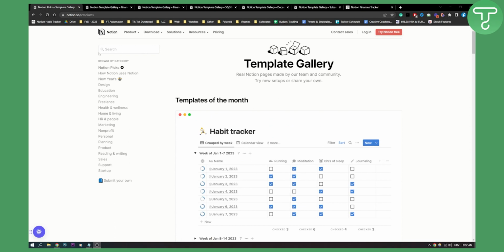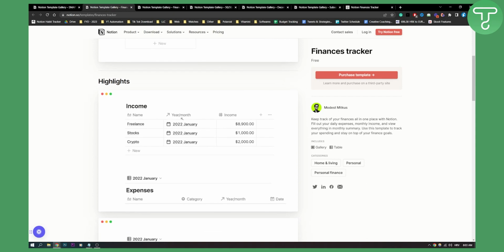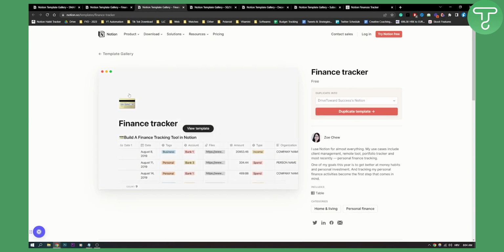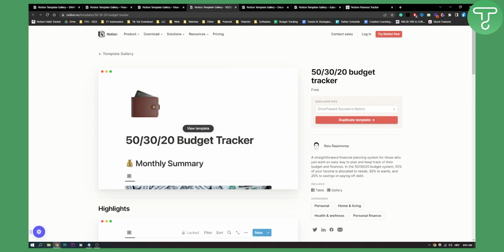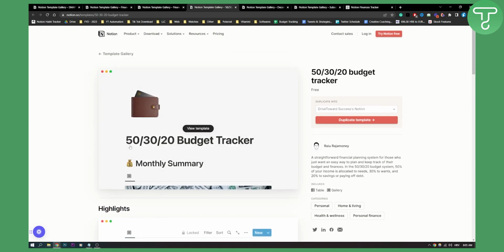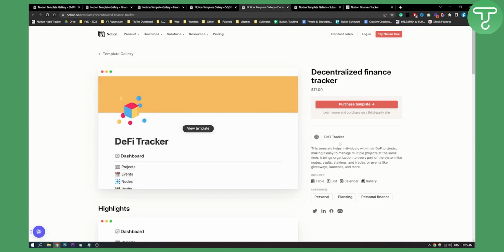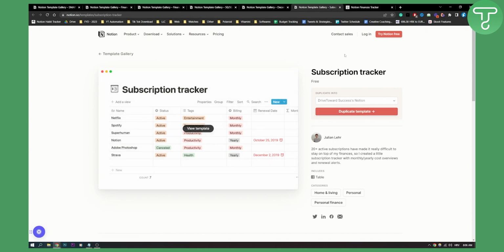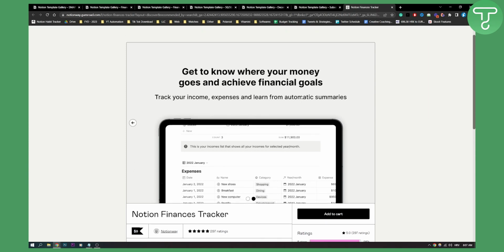5 Free Notion Finance Tracker Templates (Finance Tracker in Notion)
5 Free Notion Finance Tracker Templates (Finance Tracker in Notion)

In this video, I will show you free notion finance tracker templates